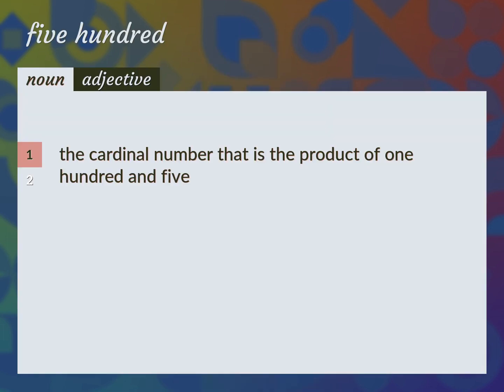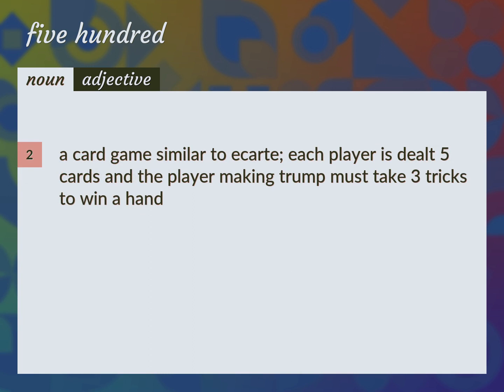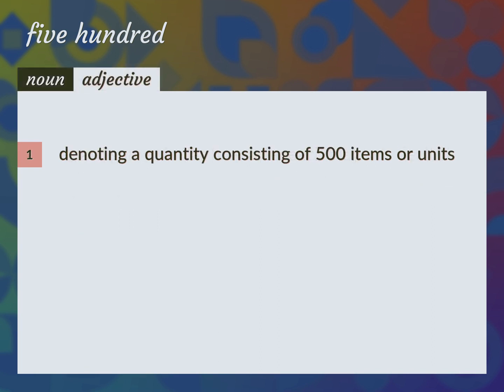Five hundred | meaning of Five hundred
What is FIVE HUNDRED meaning?